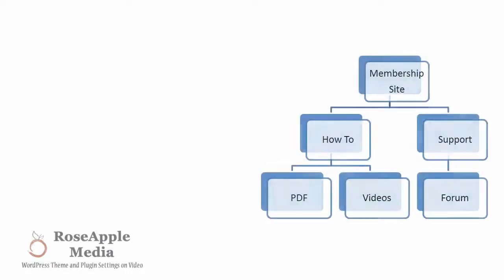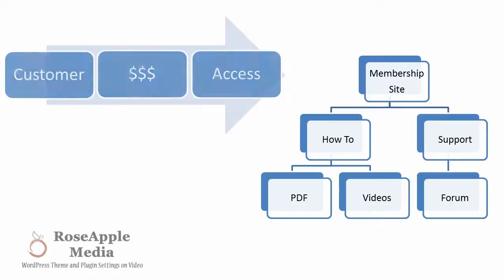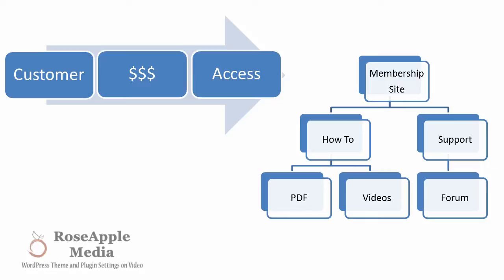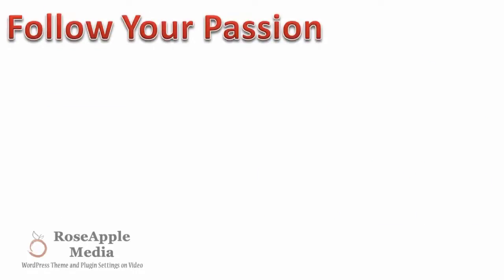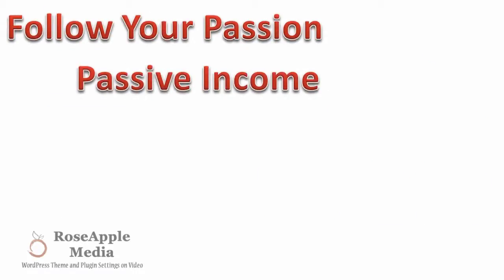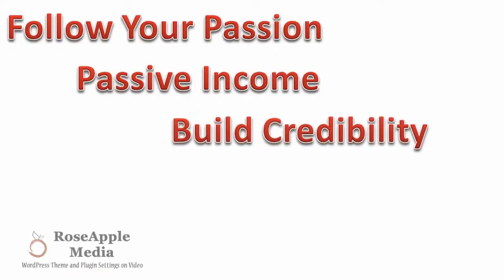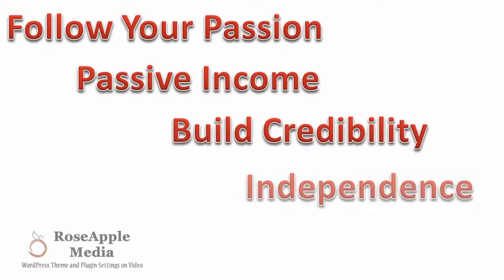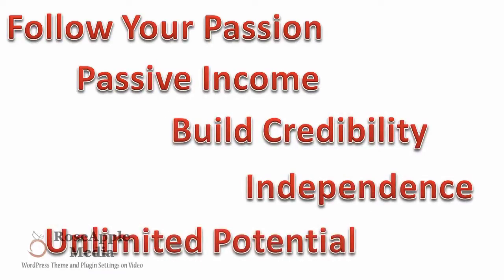WordPress Membership Plugin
Creating a Membership Site with WordPress

This course is a step-by-step process of setting up a membership site. We'll be using the free WordPress software and some free plugins available in the WordPress repository, Amazon AWS, PayPal and the JW Player by Longtail video.

Starting a membership site is relatively straight forward. You have information that you  give access to those who signed up and paid for the access to this information. This can be document files, videos, forums or anything to which you can restrict access. It can be a one time price or it can be recurring.

A membership site can be the foundation to build sites for yourself or for clients, To Follow Your Passion, for Passive Income, To Build Credibility, For Independence, to be your our boss, all with unlimited potential.

A membership sites success depends on your dedication to keeping it updated and relevant with information that can solve someones problems.

This is a fast paced course but you can stop and start the videos at any point. The videos are broken down into smaller segments so you won't have to scroll through a large video file to repeat a step.

With that said we can start building  the framework for a membership site that you can grow and enhance.